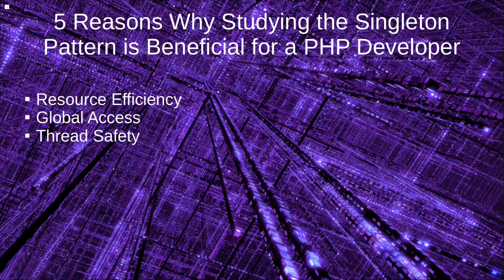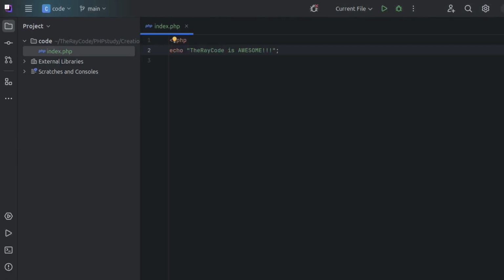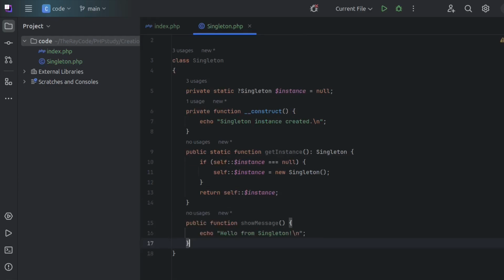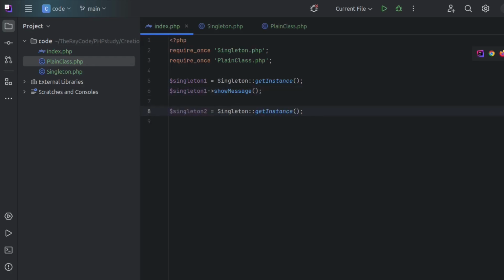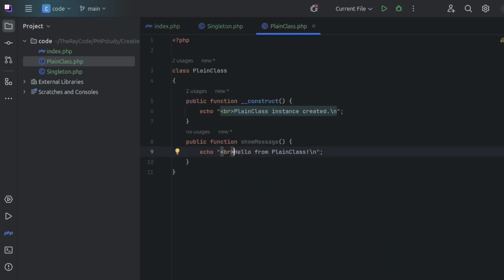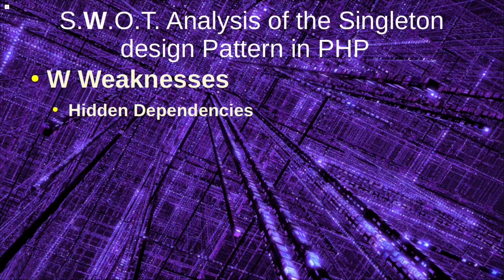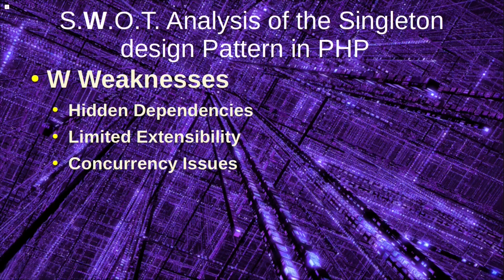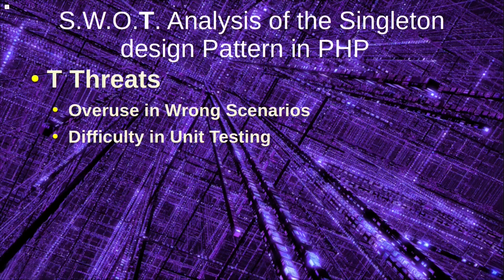PHP Singleton Design Pattern Explained | UML Diagram, Code Example & SWOT Analysis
Master the Singleton Design Pattern in PHP and learn how professional developers control object creation in object-oriented software design.

In this episode of The Ray Code, we explore one of the most important GoF (Gang of Four) Creational Design Patterns using PHP. You'll discover what the Singleton pattern is, why software engineers study it, how the UML structure works, review a complete PHP code example, and finish with a practical S.W.O.T. analysis.

This lesson is designed for:
• Beginner programmers
• Computer science students
• Self-taught developers
• PHP developers improving OOP skills

🔥 In This Lesson You Will Learn:

✅ What the Singleton Design Pattern is
✅ Why Singleton matters in software engineering
✅ How Singleton controls object creation
✅ UML diagram and object relationships explained
✅ Step-by-step PHP code walkthrough
✅ Advantages and disadvantages using S.W.O.T.
✅ Real-world object-oriented programming concepts

⏱️ Video Chapters

0:00 Introduction
0:37 Why Study the Singleton Pattern
1:23 UML Diagram
1:39 PHP Code Example
3:36 S.W.O.T. Analysis
5:06 Closing Thoughts

📚 Learn Singleton in Other Programming Languages:

• C++
• C#
• Java
• PHP

💡 Why Developers Study Singleton:

• Prevent multiple object instances
• Centralize shared application state
• Improve object-oriented design skills
• Understand foundational GoF patterns
• Build cleaner maintainable software

• PHP
• Python
• JavaScript
• Java
• C#
• C++